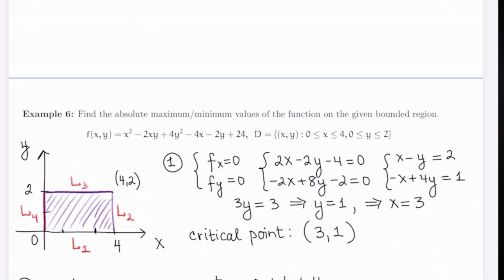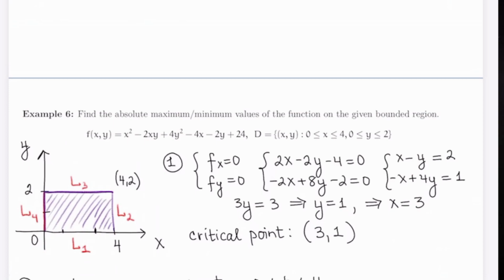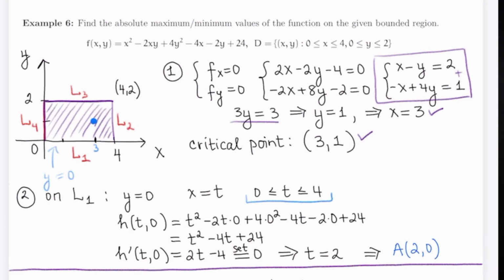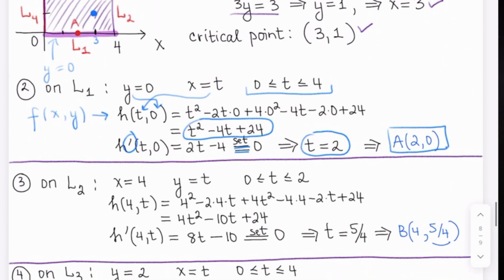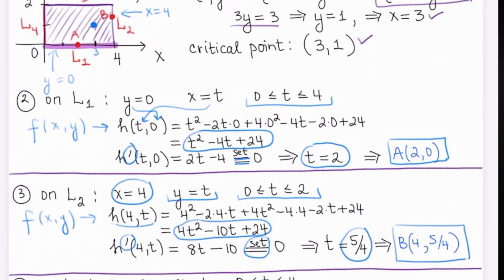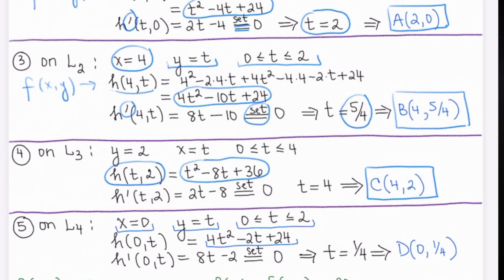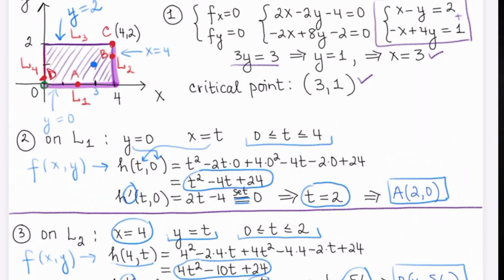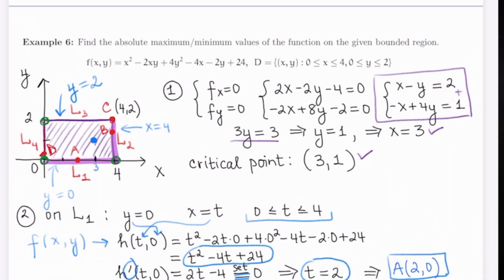Critical points: Example 6